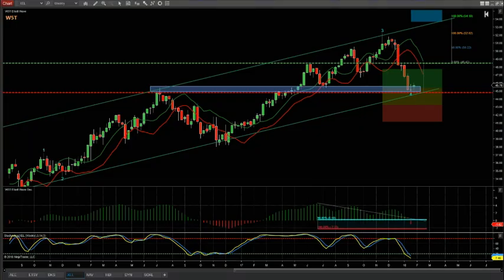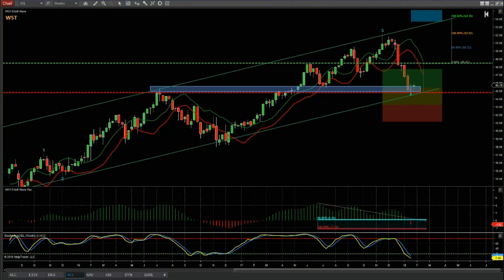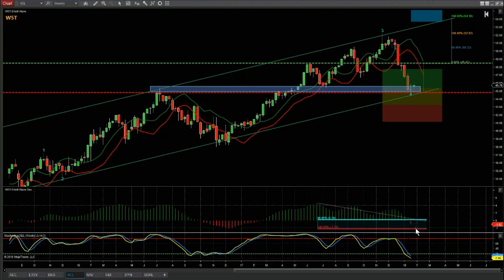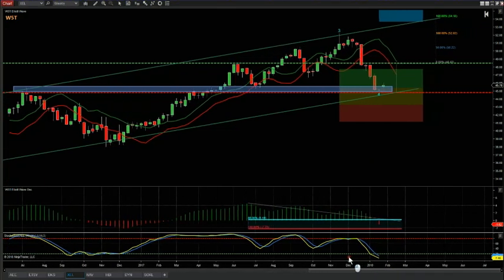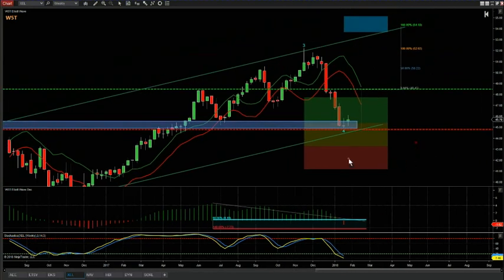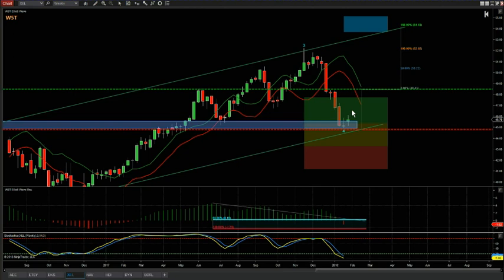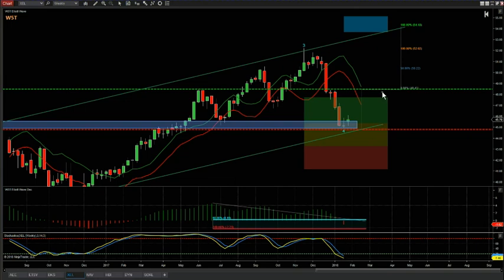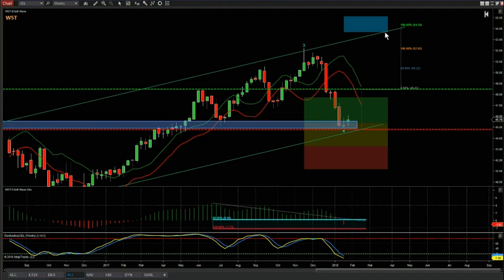Stocks Swing Trading Idea of the Week on $XEL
Stocks Swing Trading Idea of the week on $XEL using the Wave5trade Elliott Wave Indicator Suite for the NinjaTrader, TradeStation and Thinkorswim trading platforms.

Watch the Video tours for our Elliott Wave indicatorsuites for NinjaTrader, Thinkorswim and Tradestation

Get the full setup and observations on our blog Risk Disclosure